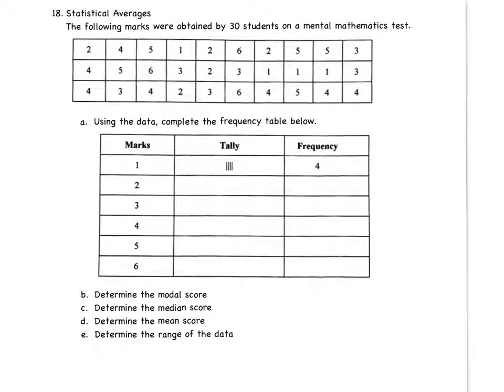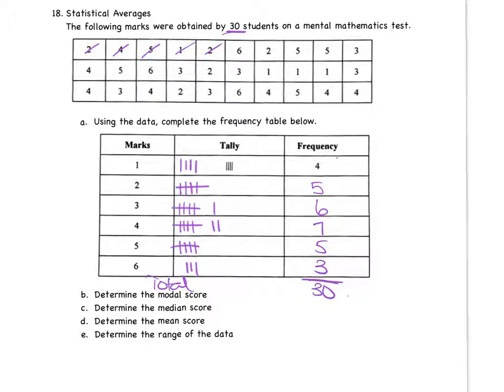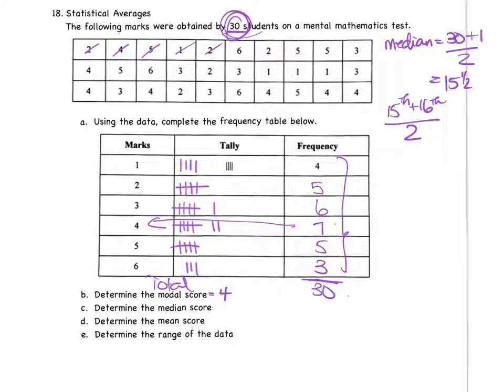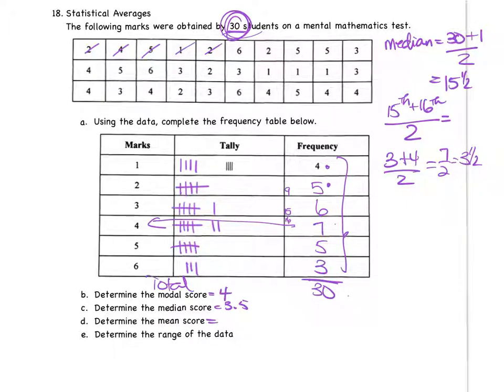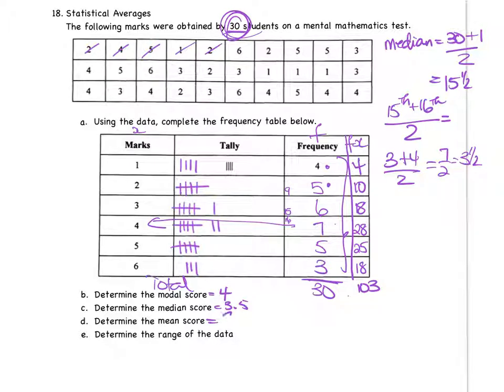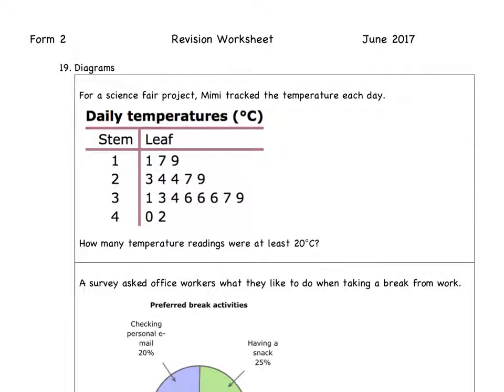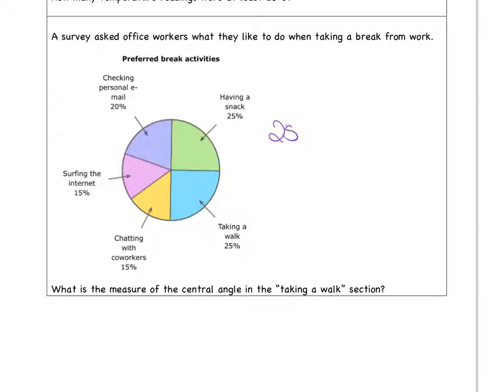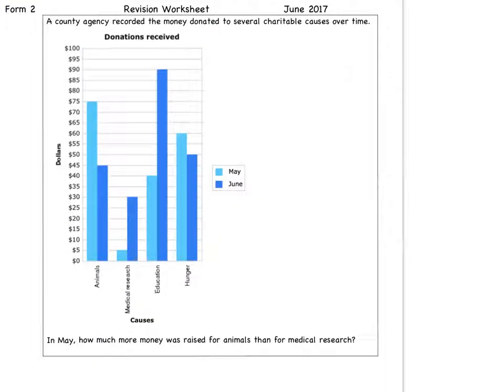Sec 7 Statistics